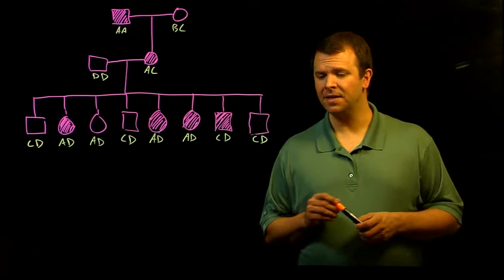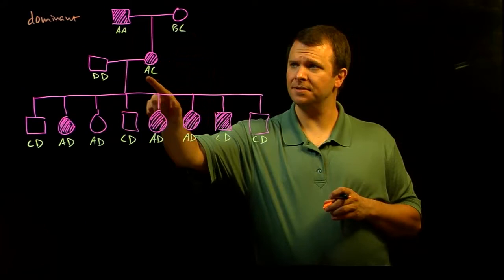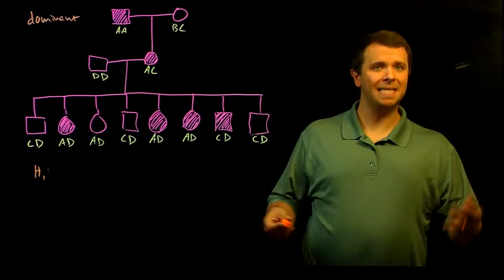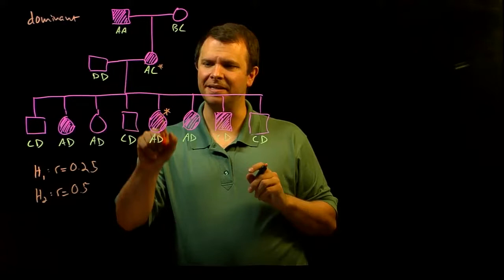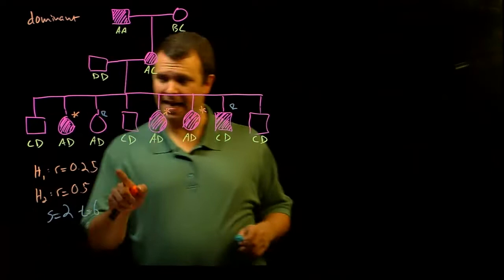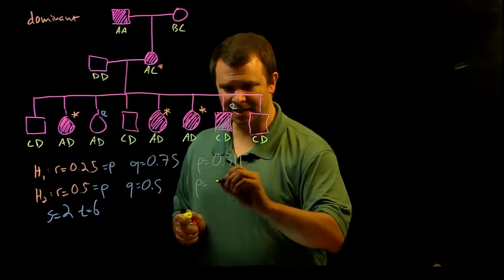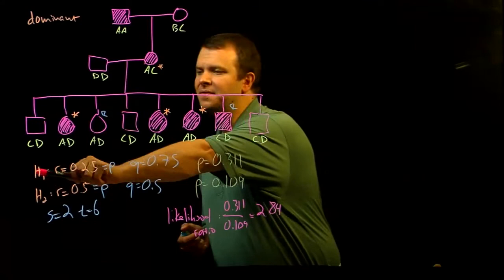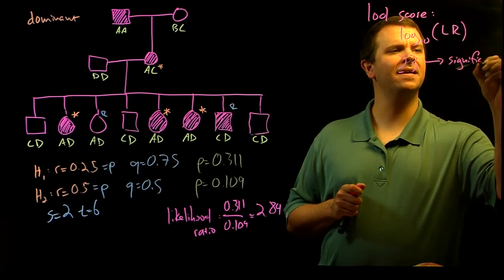Genetic mapping in humans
How do we use linkage to find the alleles that cause genetic disease? How do we develop a genetic hypothesis about the linkage between a polymorphism and the allele that causes a genetic disease? How do we use the binomial distribution to test that hypothesis? What is a likelihood ratio? What is a lod score?